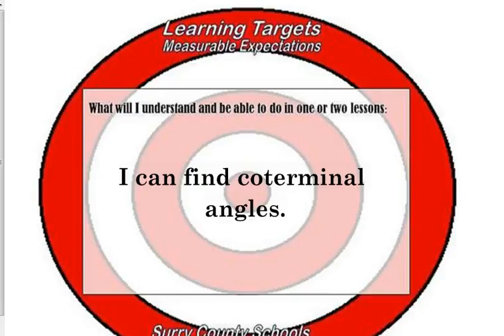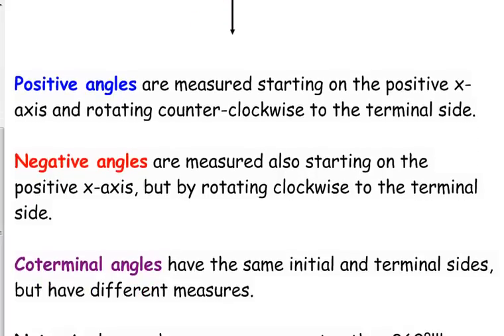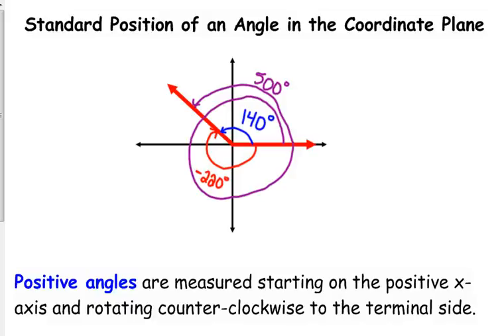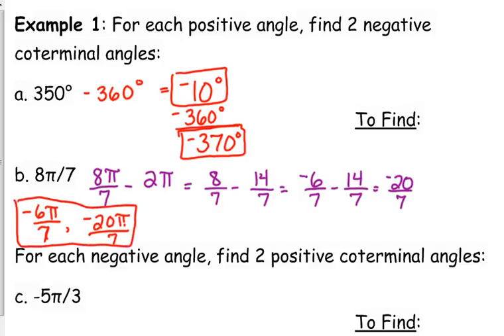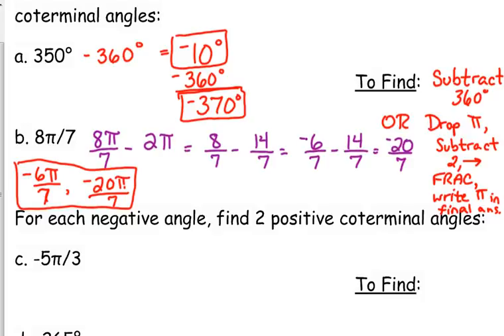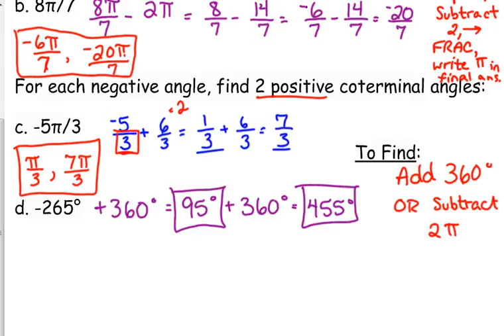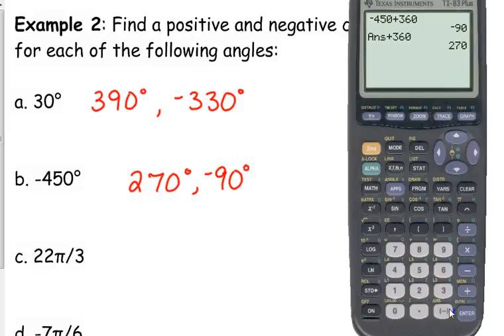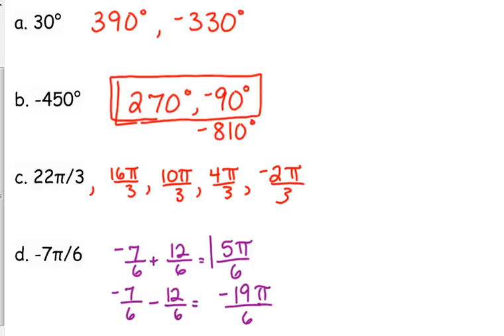Day 67 Lesson~Coterminal Angles (Honors)